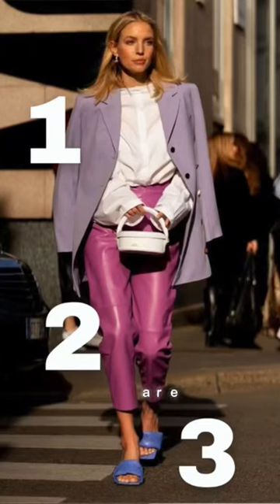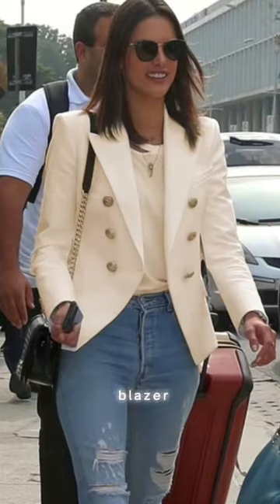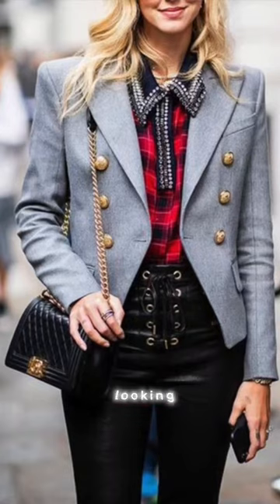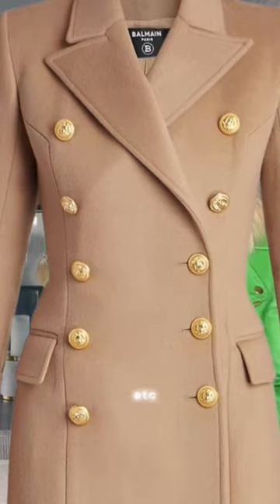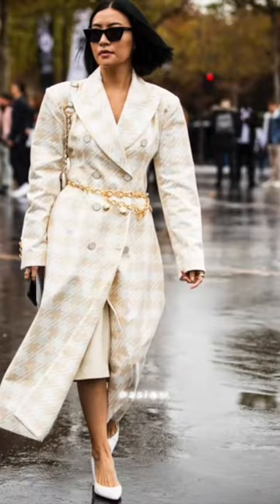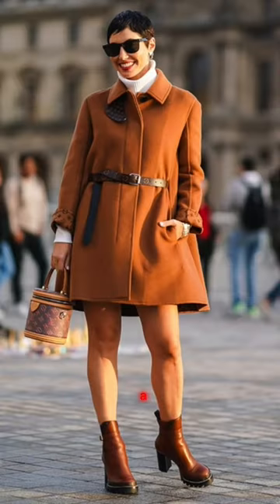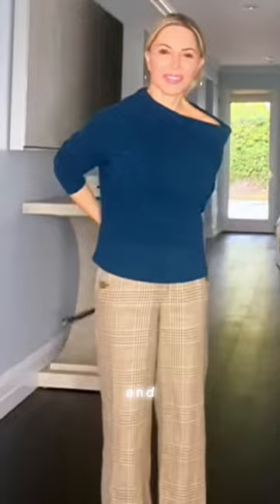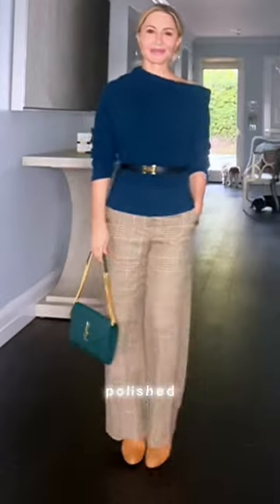Top BEST STYLE TIPS | Part 2 of 2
Learn KEY STYLE TIPS every well dressed woman knows. FULL VIDEO